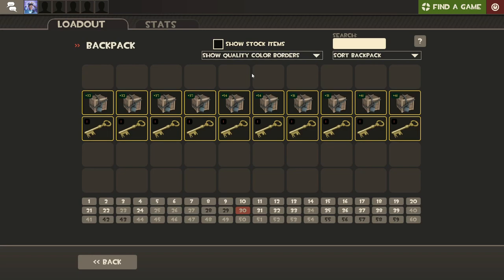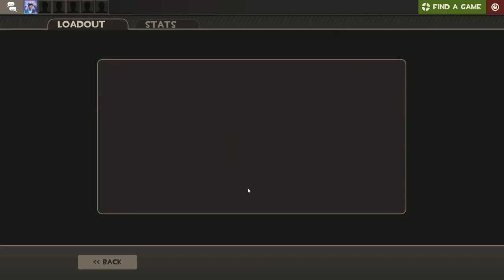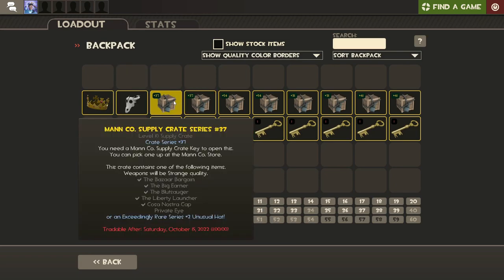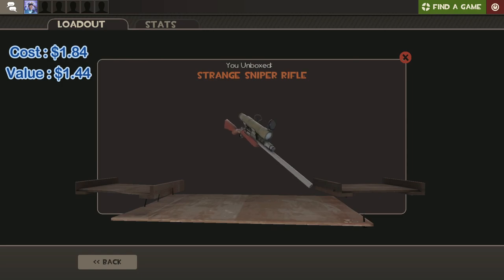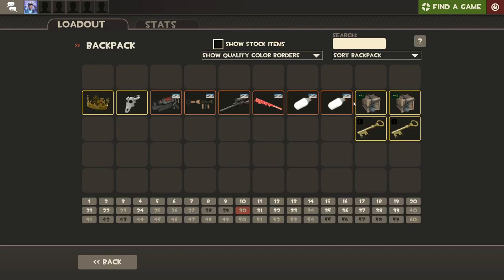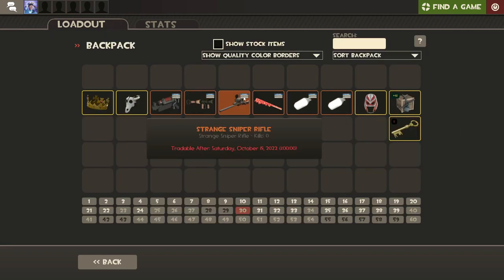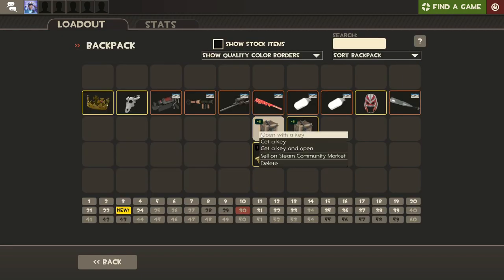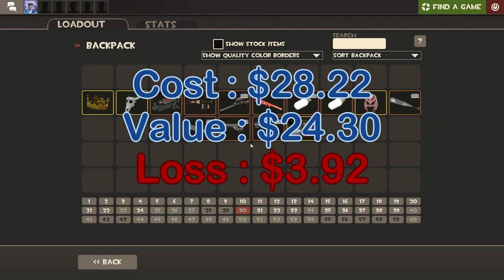Opening 14 OG TF2 Crates (Insane Strange Weapons!) | Team Fortress 2 Unboxing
BANGER unboxing, my luck has been awesome lately!